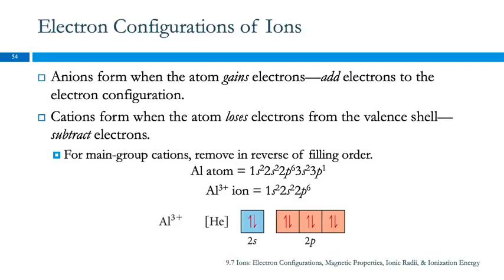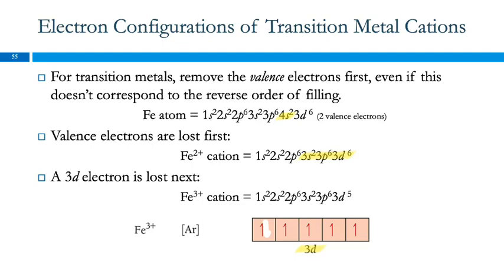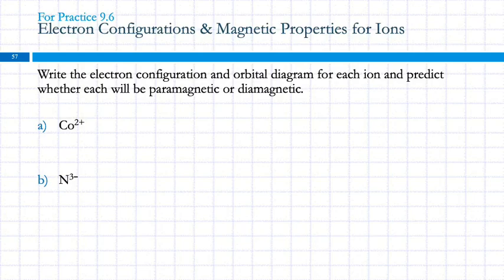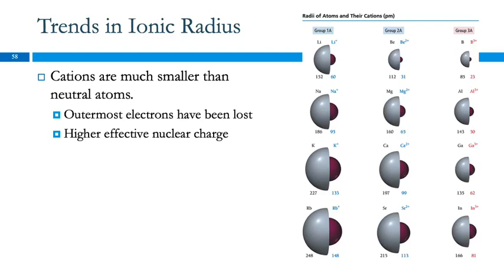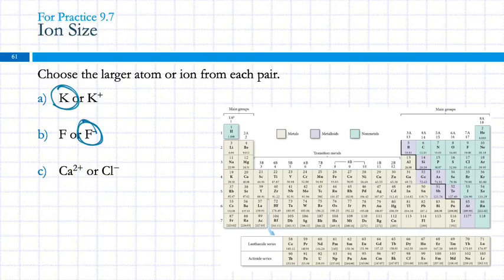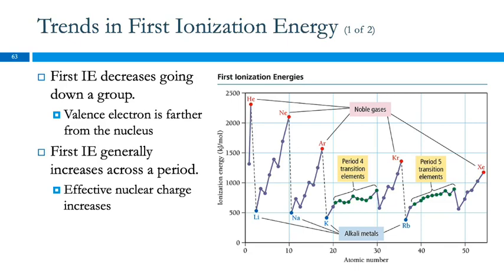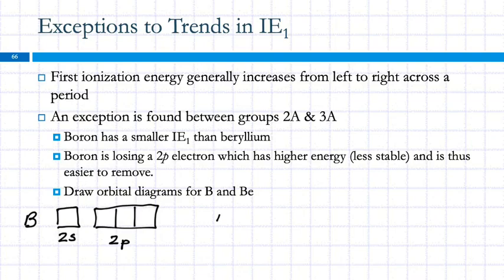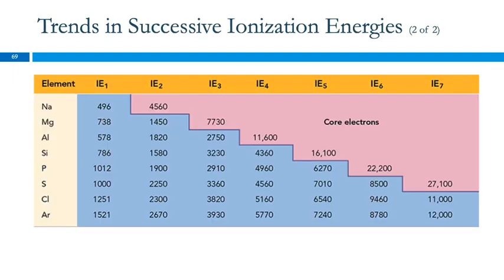9.7 Ions: Electron Configurations, Magnetic Properties, Ionic Radii, & Ionization Energy